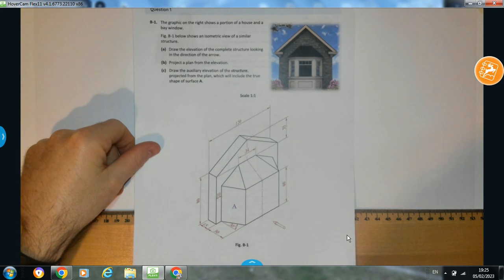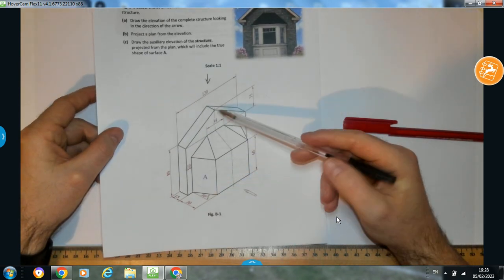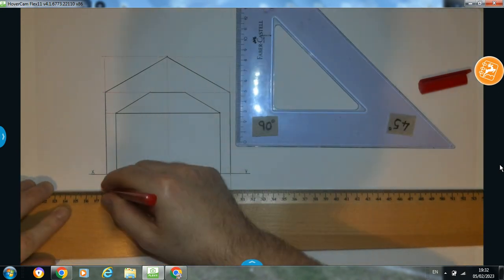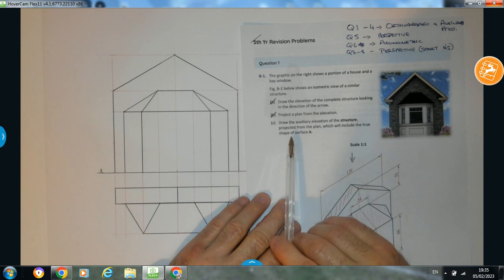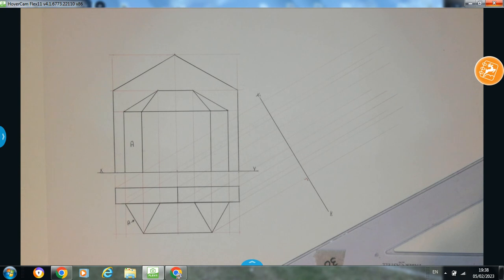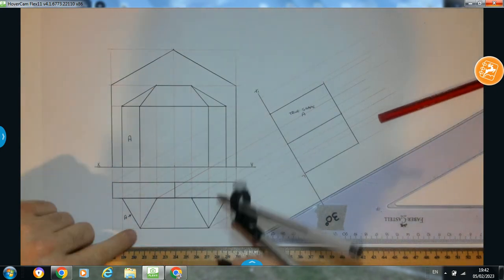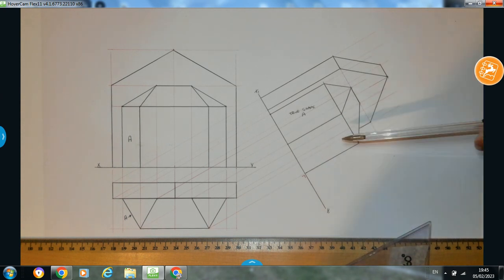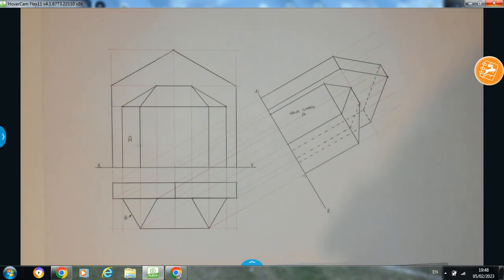DCG OL 2018 B1 - Orthographic Projection